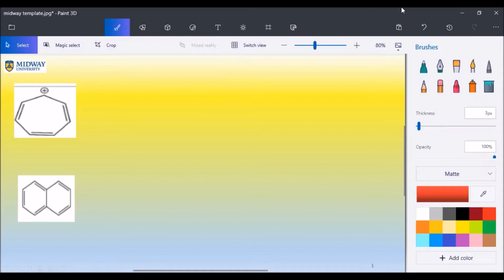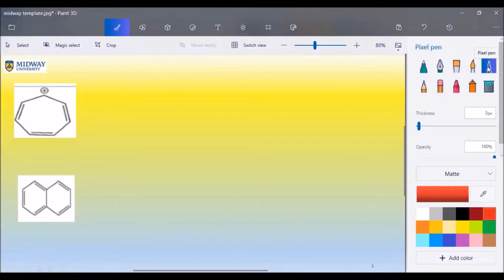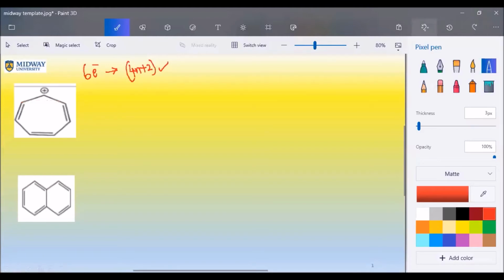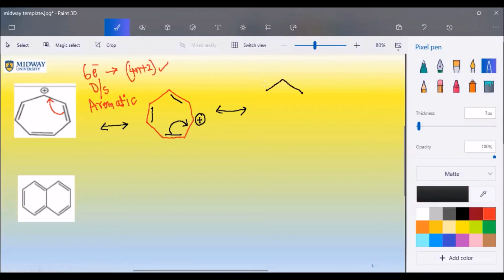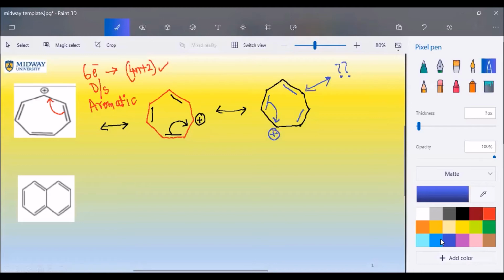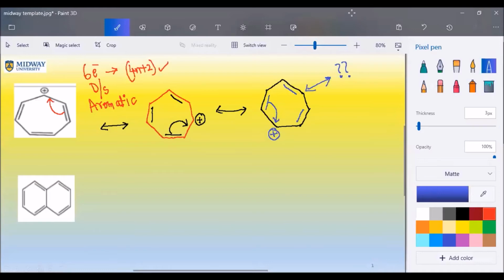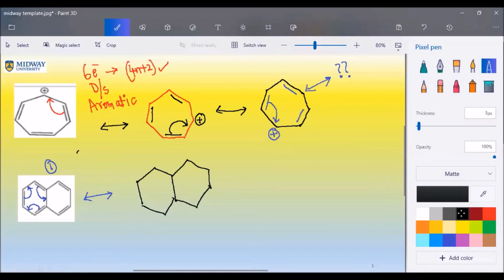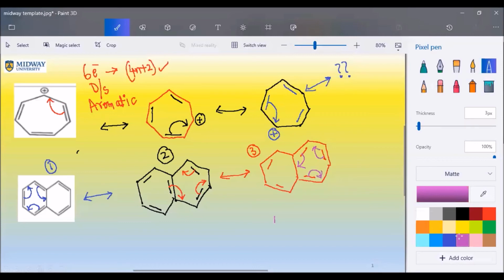Aromaticity summary video 2/2